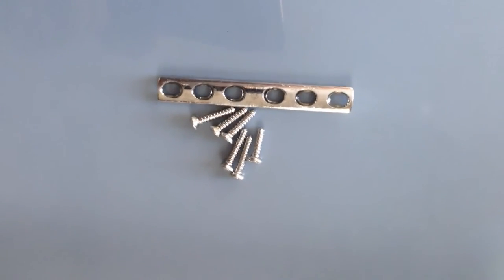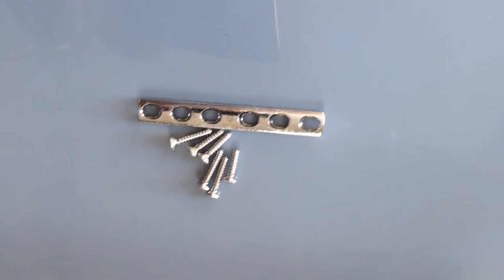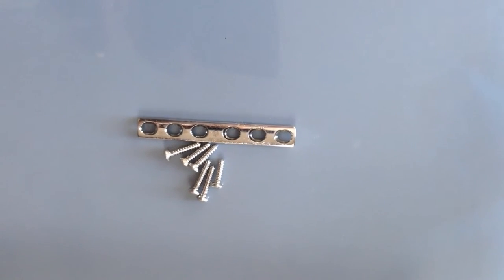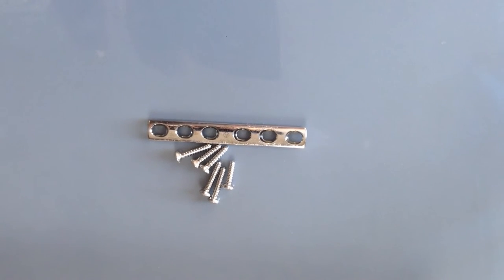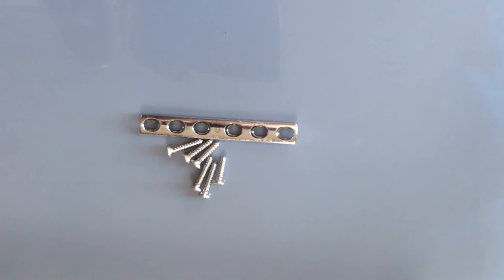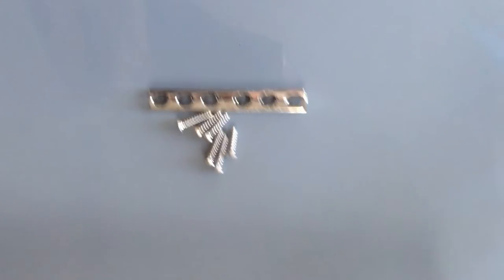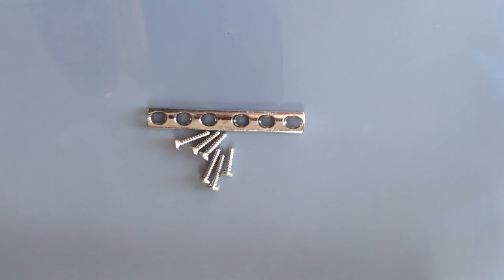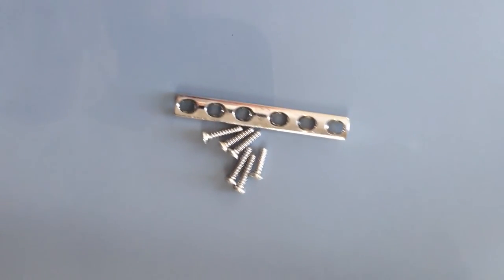Do Metal Implants Set Off Airport Metal Detector Security? [Screws, Plates and Pins]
A lot of people wonder whether those with a metal implant in their body set off metal detectors at the airport security.

I can't even count the number of times I have been asked these questions:

Does your metal plate set off airport security?
Do orthopedic hardware set off alarms at the airport and shopping malls?
Does your implanted screws sound off alarms?
Do surgical implants set off alarms?